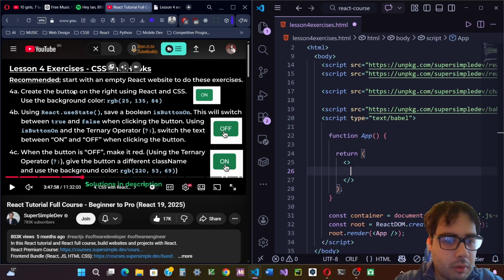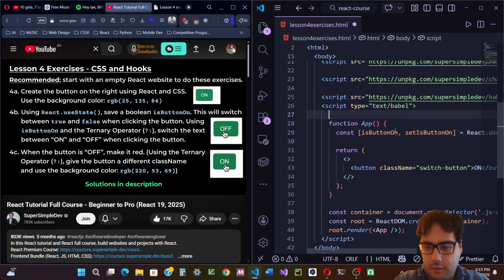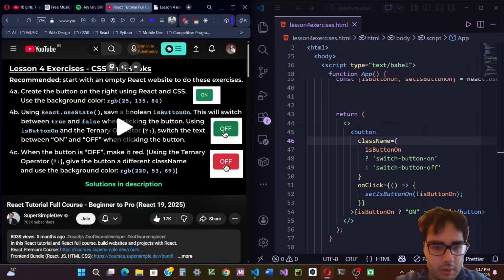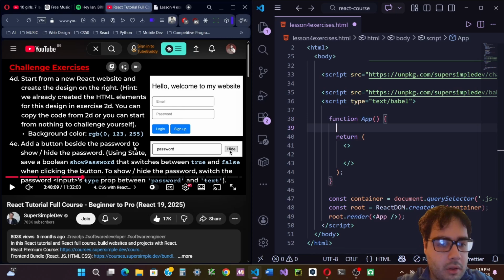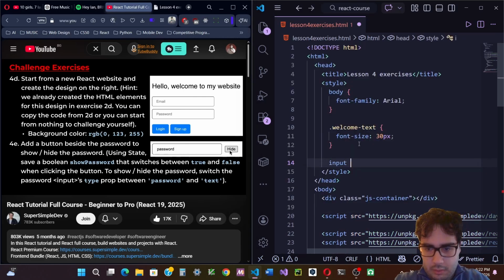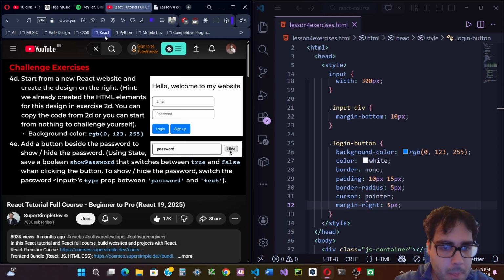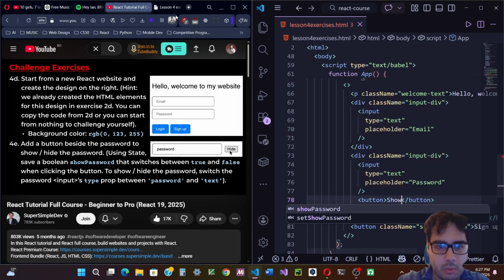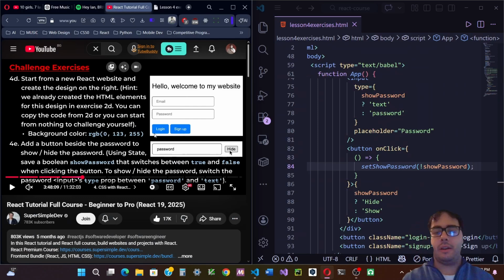Coding Every Day Day 43/100